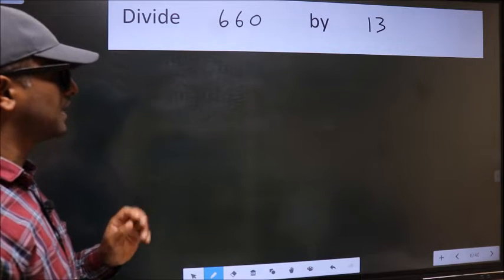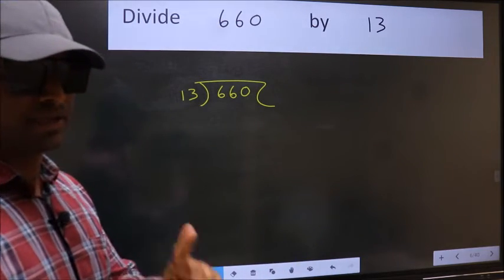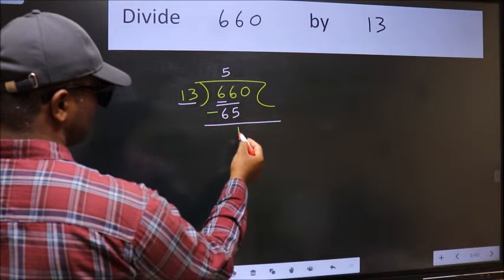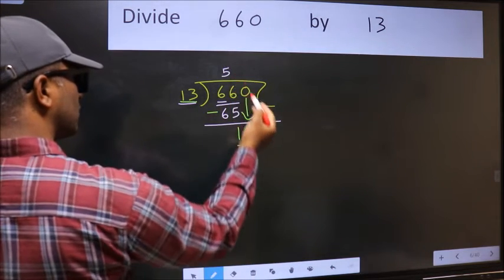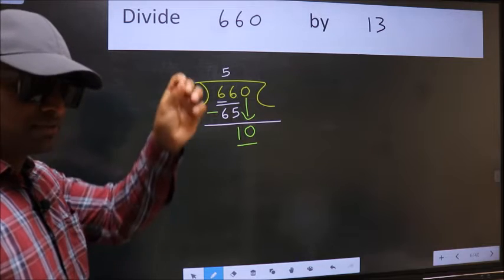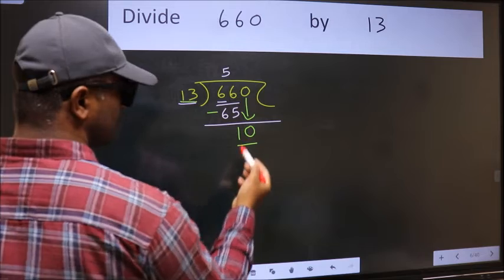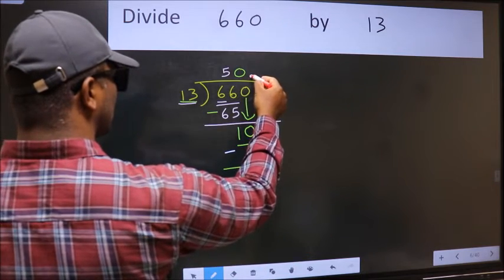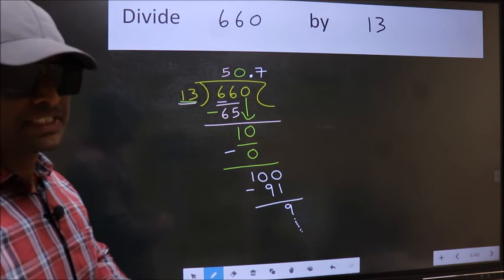Divide 660 by 13 Most common mistake while dividing